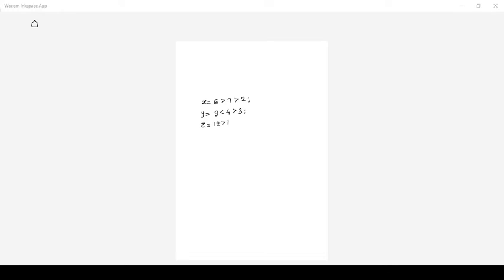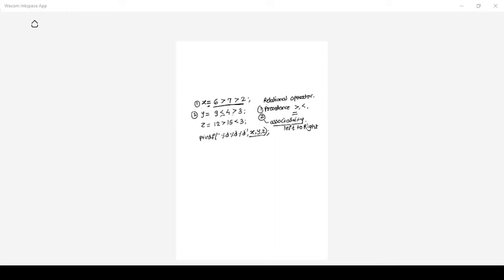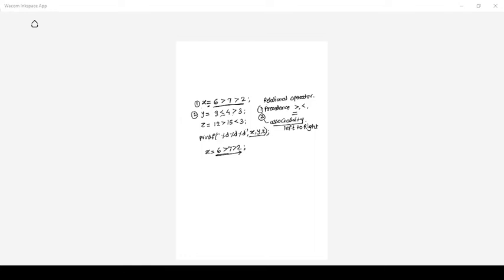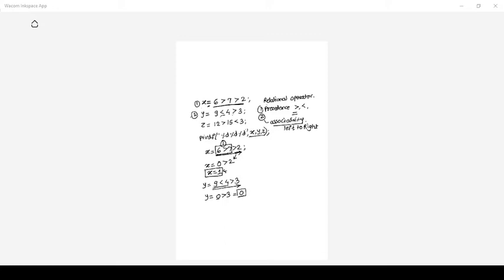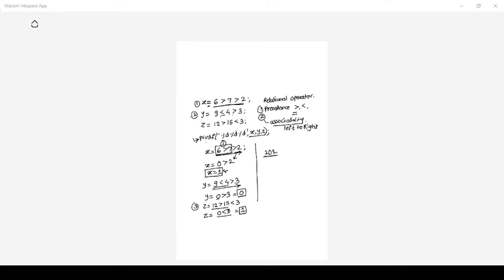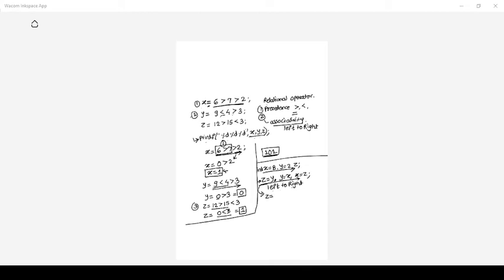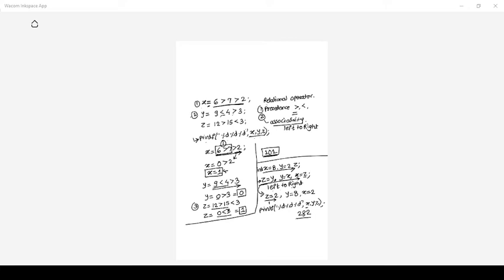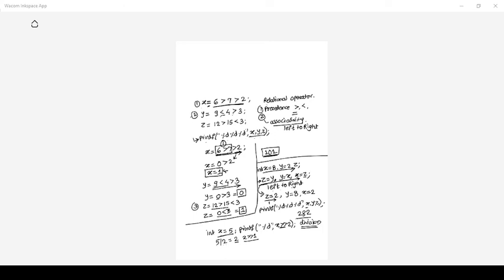Precendence and associativity examples solving in c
I this video you learn how to solve expression by considering precedence and associativity of operators in C.
precedence and associativity examples
c operators